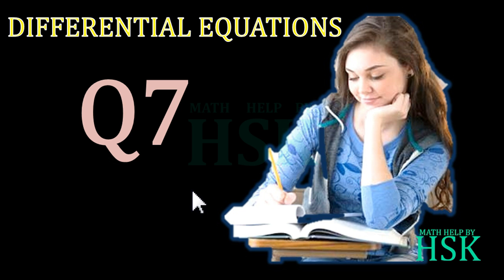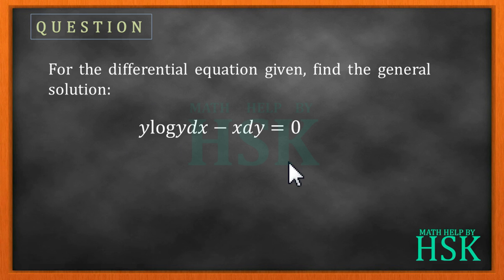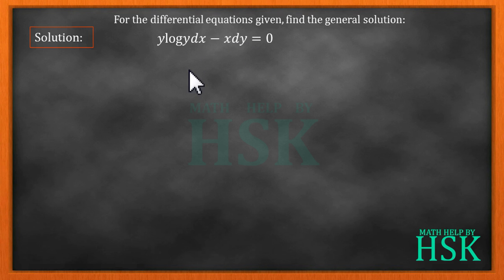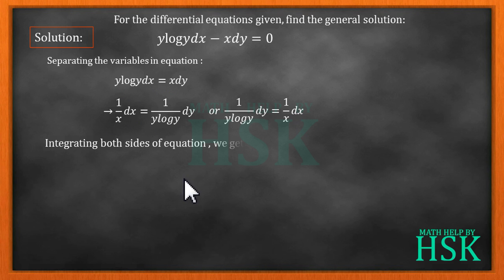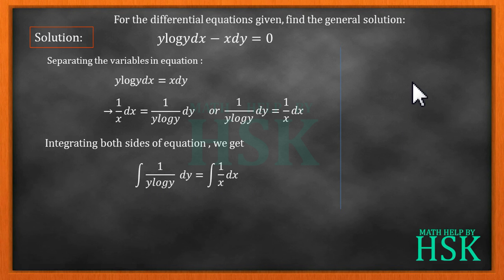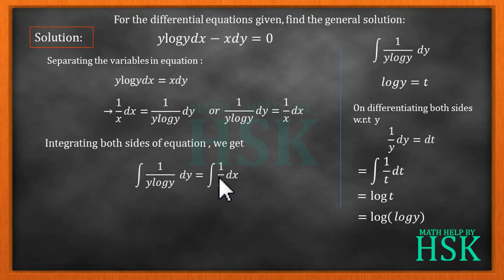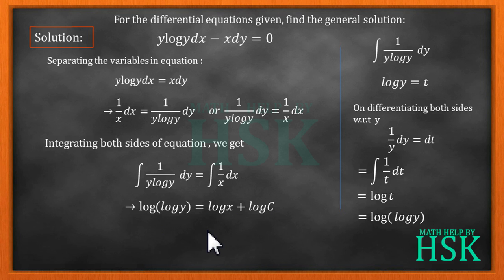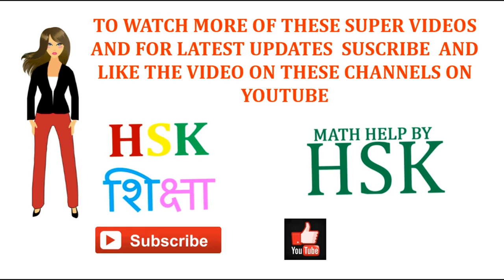differential eqn EX9#4 Q7 NCERT MATHS SOLUTIONS class 12 cbse board